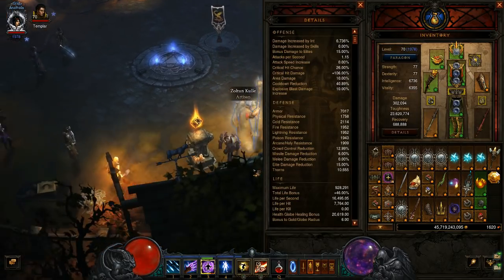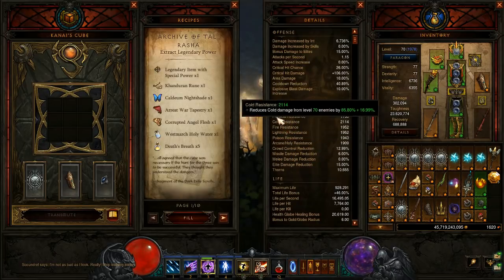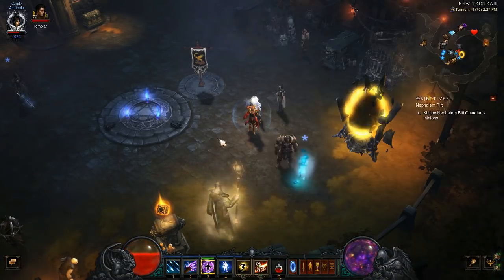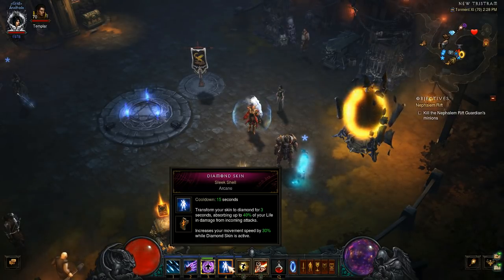[2.6.1] (S13) FB starter - Cache, Progression, & T8 Guide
Multi part series, here the Intro and Torment VIII Blizzard Etched Sigil Based build overview and Gameplay. More to come!

Timestamps:
00:00 - Intro
01:05 - Early Character Progression, etc.
05:00 - Gameplay T8 FB Blizzard ES starter
09:22 - Build Guide T8 FB Blizzard ES starter
15:24 - Progression: Roll for Source and Upgrade Wands